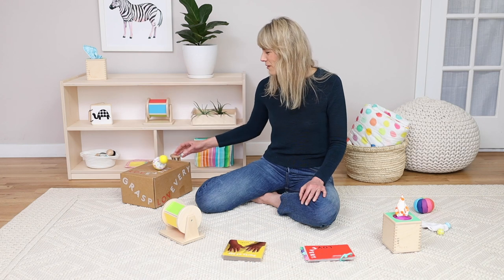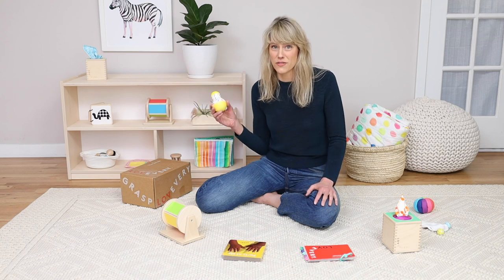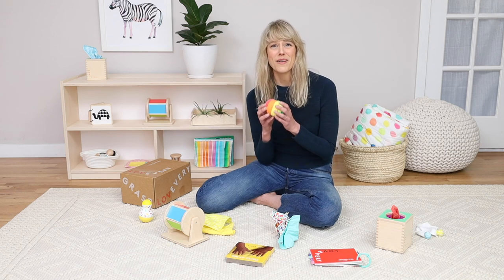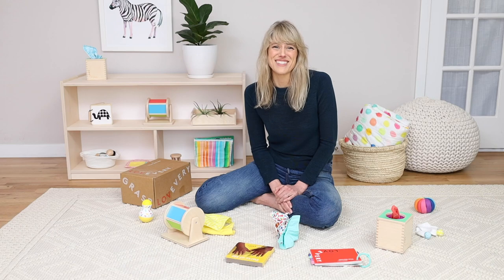The Senser Play Kit for Babies (5-6 Mos) | Lovevery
The Senser Play Kit by Lovevery was designed by child development experts for babies 5-6 months old. During this age range, your baby is working so hard to get to the things they want. They are more mobile now and really exploring their senses.

Until month 12, babies take in more information via their mouths than their fingers. At this point, your baby is tasting, mouthing, and feeling everything they can get their hands on right now - and working on getting themselves closer to what looks and sounds exciting to them.

Combining a modern twist to your favorite montessori classics, The Senser Play Kit by Lovevery will be the perfect addition to your baby's toy collection!

Chapters
0:00 Introduction
0:21  Tummy Time Wobbler
1:18 Spinning Rainbow
2:15 ‘Parts of Me’ Book
2:50 Play Guide
4:03 Magic Tissue Box
5:34 Play Socks
6:23 Organic Cotton Rainbow Ball